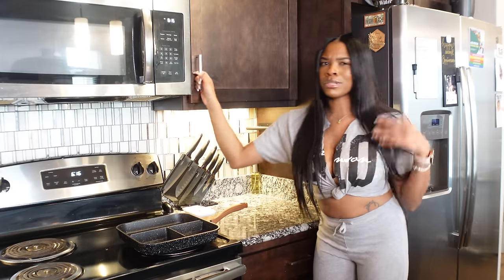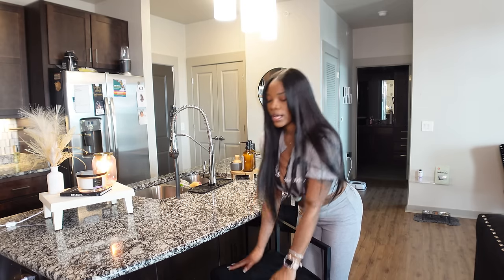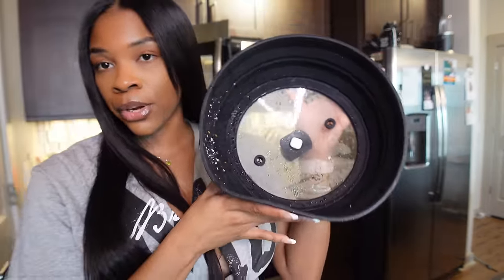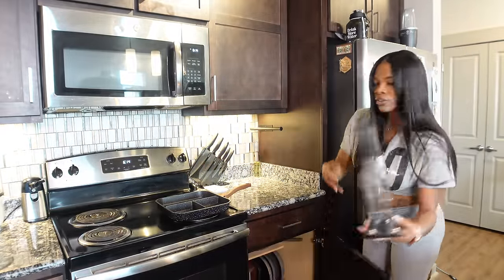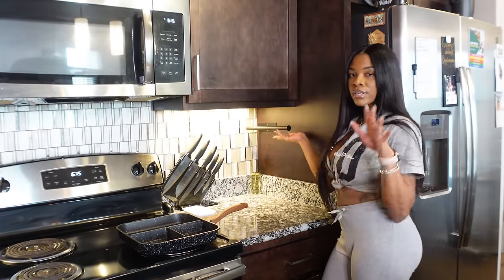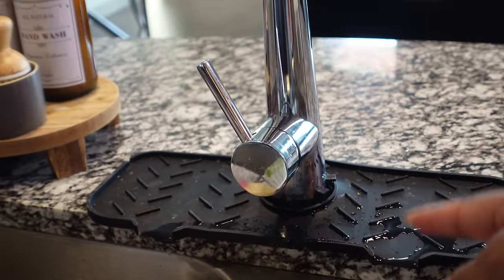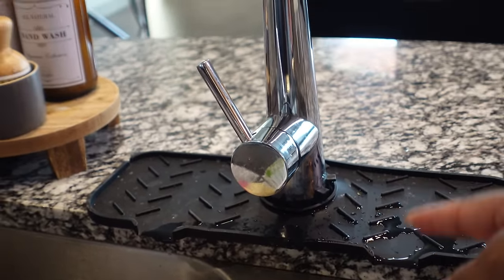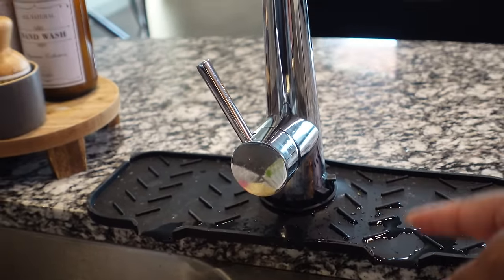AMAZON APARTMENT ESSENTIALS/MUST HAVES to Elevate your home | THINGS YOU NEED🤎 2024 + mini tour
AGE: 25
BIRTHDAY: Aug 1st
CAMERA: Sony ZV-1
EDITING SOFTWARE: Final Cut Pro Capcut

Time stamps
0:00 intro
0:24 kitchen
9:44 entry way + safety
12:24 dining room
14:34 living room
17:44 bedroom
21:03 bathroom
23:35 closet
26:12 kitchen
26:43 guest room
28:46 guest room / office
30:40 outro